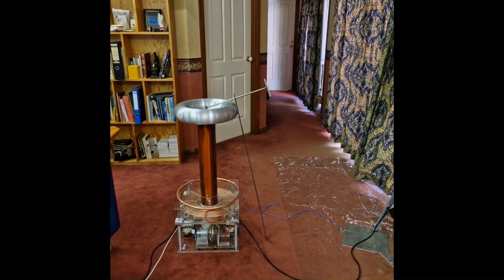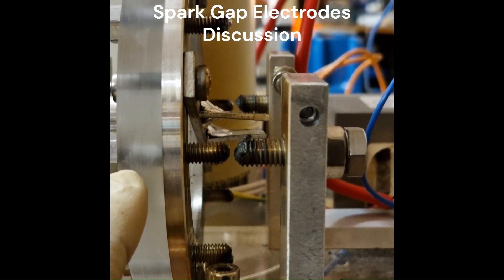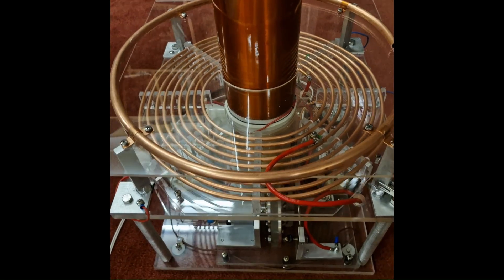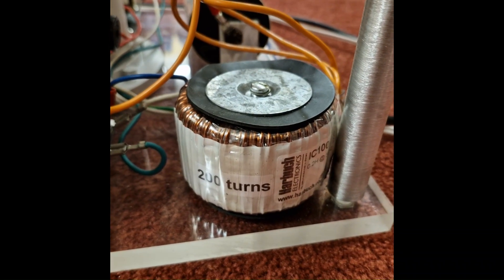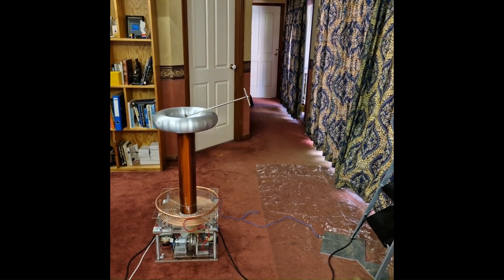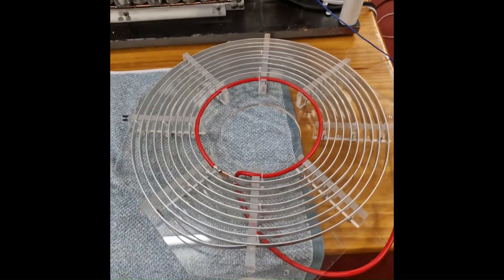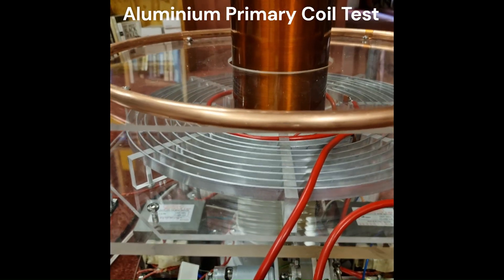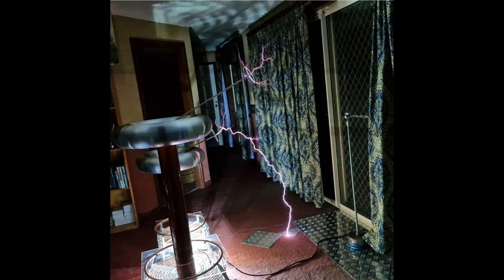220nF Dual Microwave Oven Transformer Tesla Coil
The MOTHER of ALL (5) Tesla coils. Outperforms the "Daddy" Quad MOT Tesla coil despite using only 2 microwave transformers.
At the end, there is an introduction to a novel easy to make primary coil.